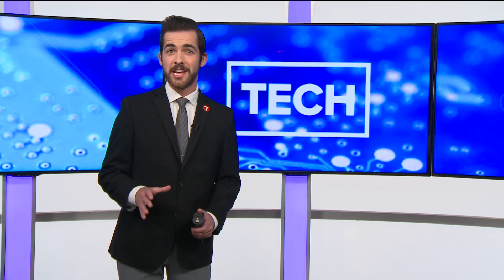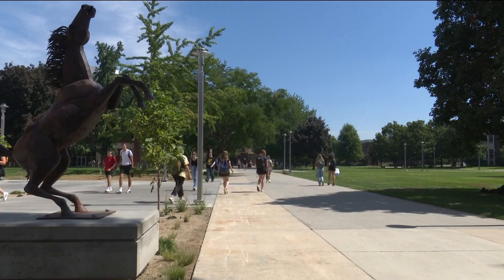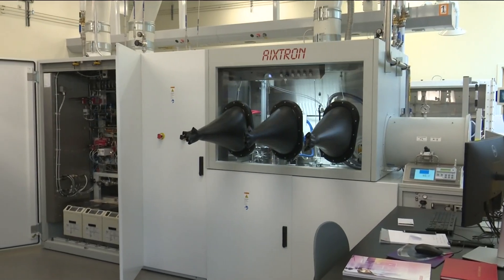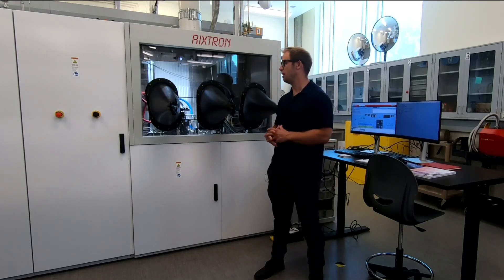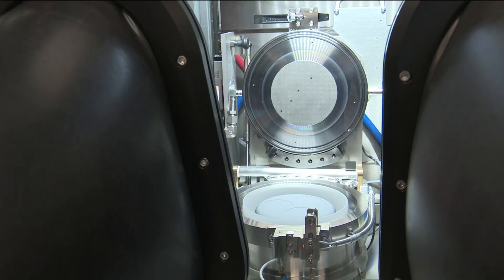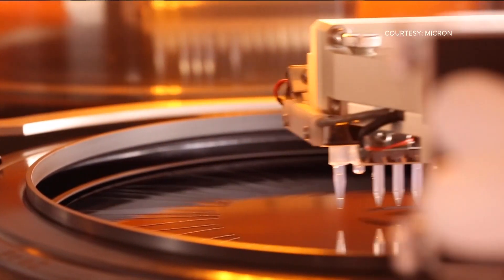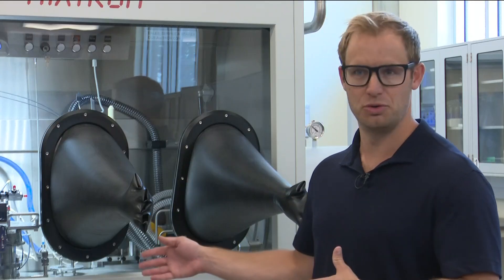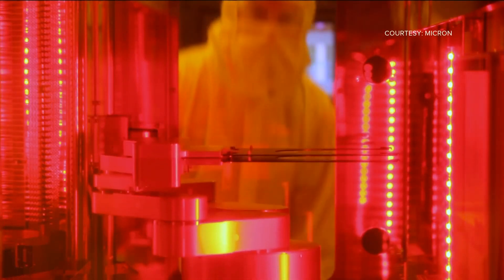Boise State unveils new semiconductor machine, first of its kind among US universities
The machine is able to grow semiconductor film that is only a few atoms thick.